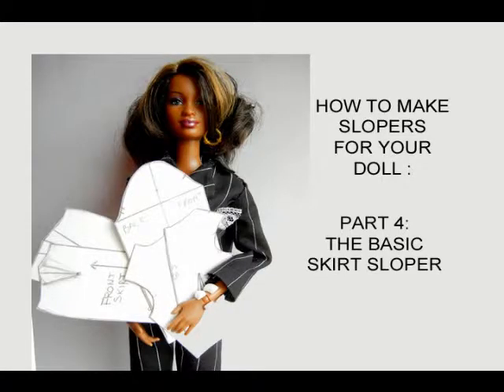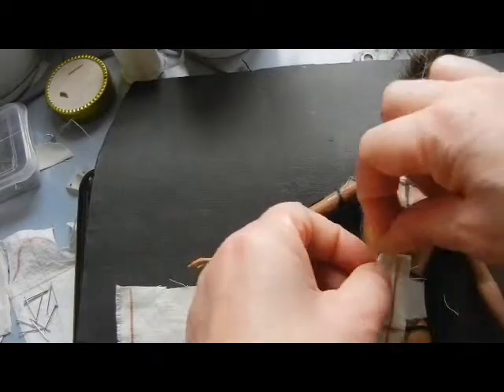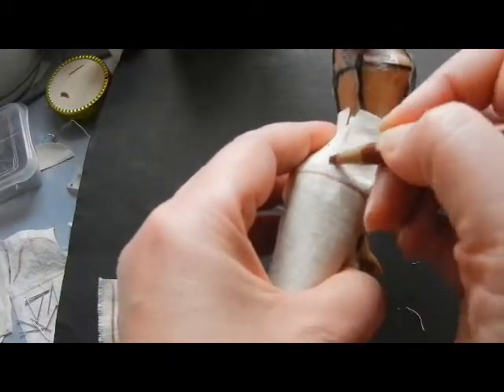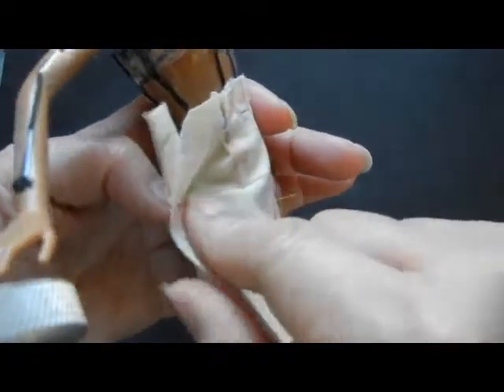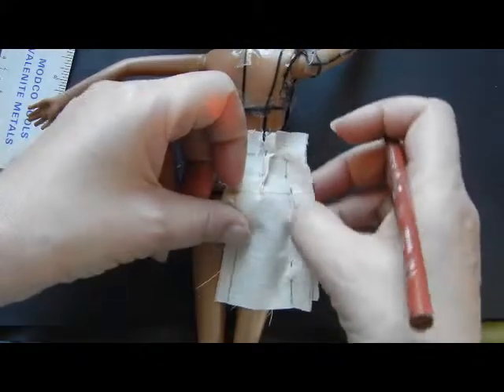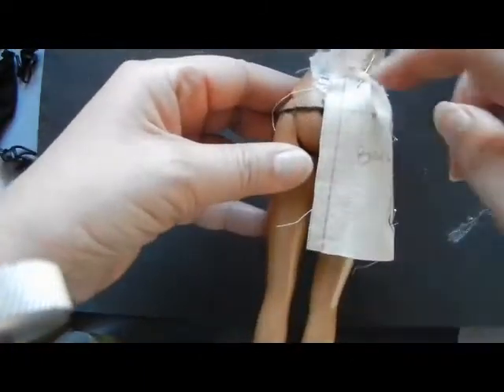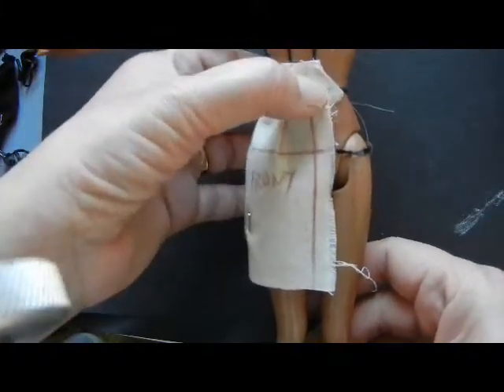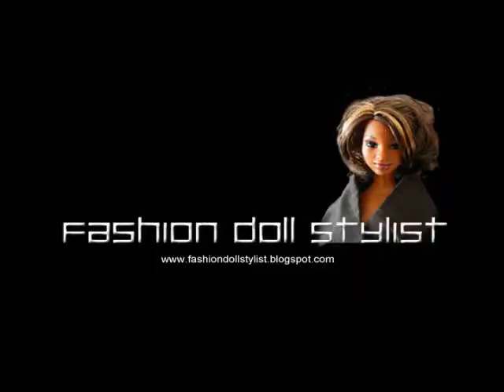How to Make Slopers for the fashion doll: Pt. 4 The Skirt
The fourth in this series of "How to Make Slopers for the Fashion Doll," this tutorial shows how to create the basic skirt sloper. With modifications, a variety of different skirt silhouettes and patterns can be created from this basic sloper.